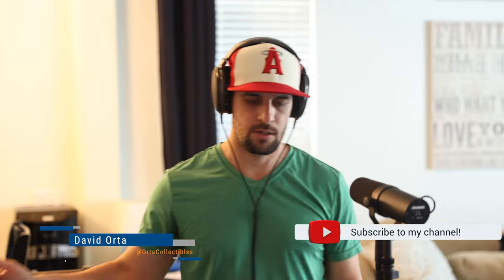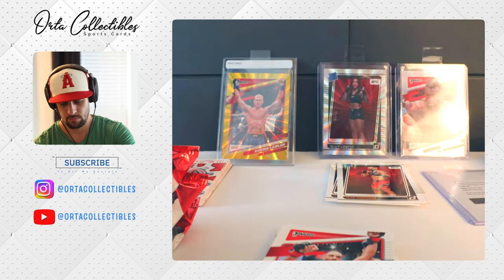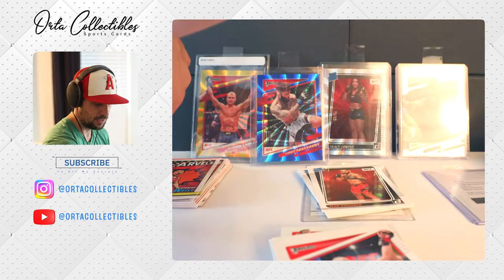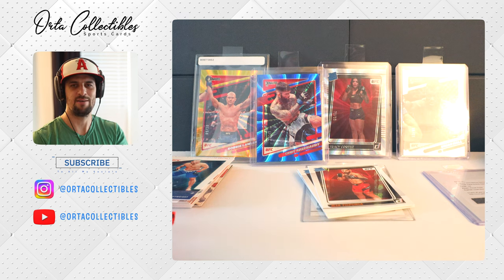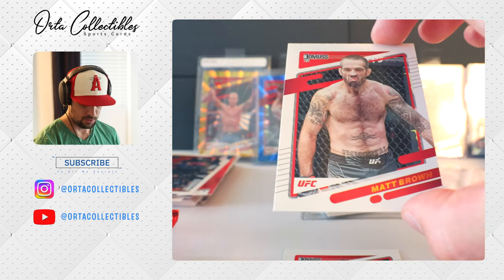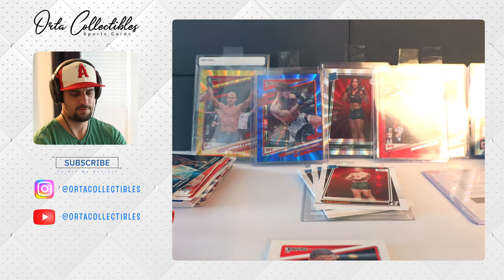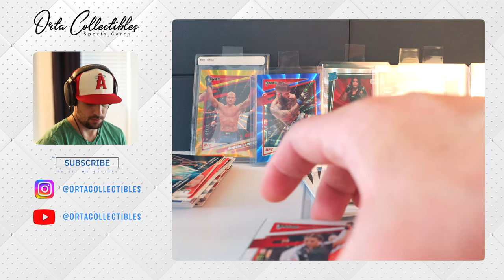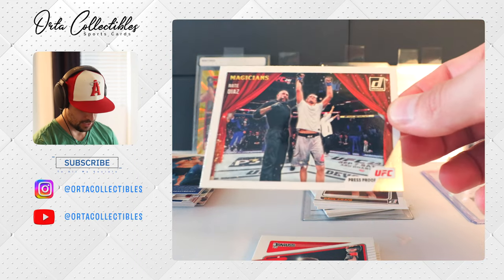2022 UFC Donruss Hobby Box Reveal - Video 2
Hi Everyone! We will finish ripping the remaining 5 packs in this 2022 UFC Donruss Hobby Box. This is the second video for this box. If you are interested in seeing the Khabib /10 hit, fast forward to the 21:40 mark.

Once this channel reaches 100 subscribers/followers, I will be giving away a free slab to one subscriber/follower valued at $30-$50 range.

Instagram will include videos and photos of my personal slab collection as well as slabs I will be posting for upcoming sales on ebay.

Equipment Used:

Main Camera: Canon EOS R6
Main Lense: Canon 24-70mm f/2.8 EF
Secondary Camera: Canon EOS R
Secondary Lense: Canon 16-35mm f/2.8 EF
Microphone: Shure SMB7
Recorder: Zoom H4n

Code: DDEYPK8DIF33CS1H

Track Title: Campestris Artist Name(s): Isaac Joel
Writer Name: Isaac Joel Karns
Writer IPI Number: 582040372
Writer PRO: ASCAP
Writer Percentage: 100.00%
Publisher Name: A SOUNDSTRIPE PRODUCTION
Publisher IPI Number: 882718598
Publisher PRO: ASCAP
Publisher Percentage: 100.00%

Code: MYFF9LG3FFKANXFN

Track Title: Polaris (Stripped)
Artist Name(s): Isaac Joel
Writer PRO: ASCAP
Writer Percentage: 100.00%
Publisher PRO: ASCAP
Publisher Percentage: 100.00%

Code: 6DIQ6WDAYHOADHYQ

Track Title: King Bolete
Writer PRO: ASCAP
Writer Percentage: 100.00%
Publisher PRO: ASCAP
Publisher Percentage: 100.00%